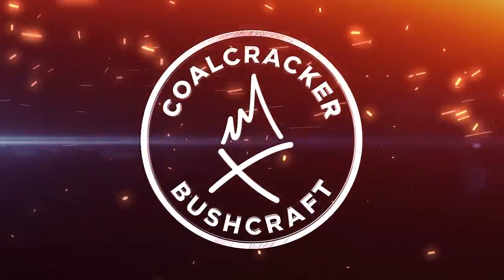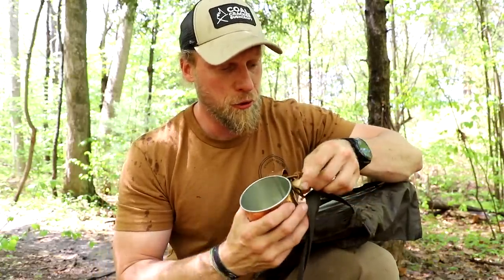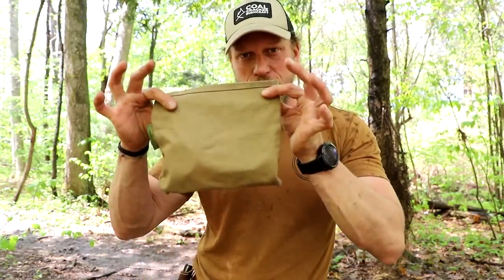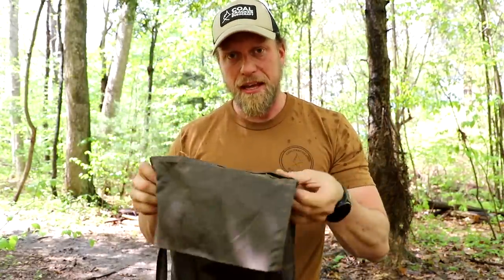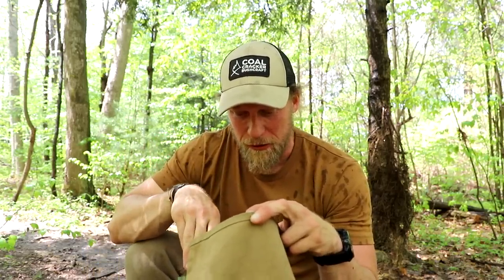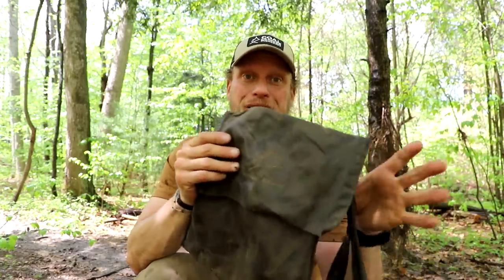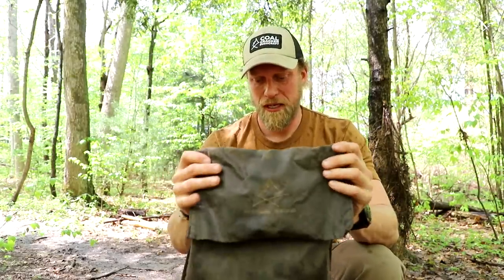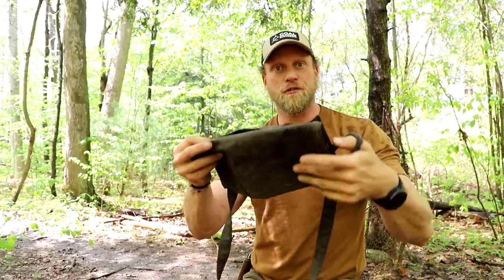The Original Woodsman Pack: What the Men on the Frontier Used: What is a Haversack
Dan